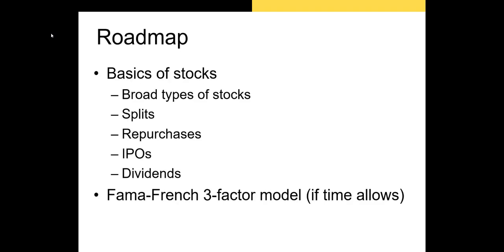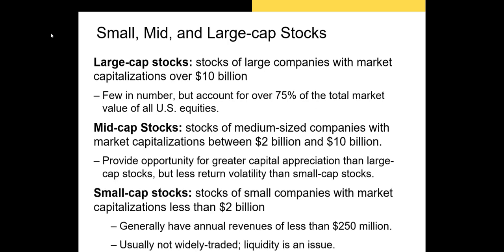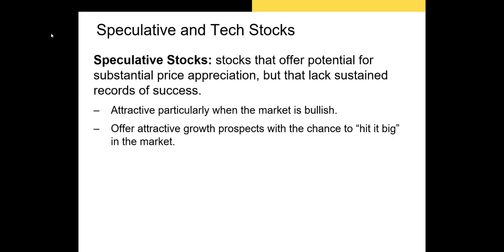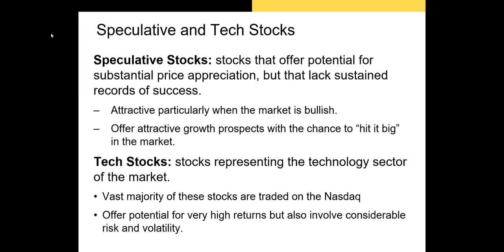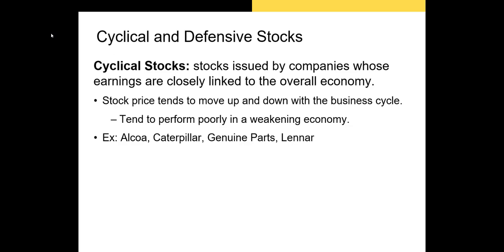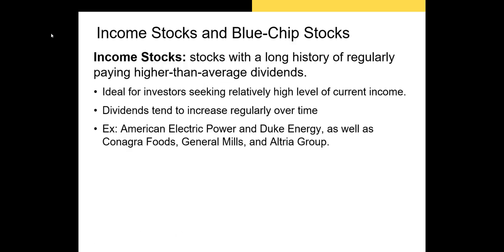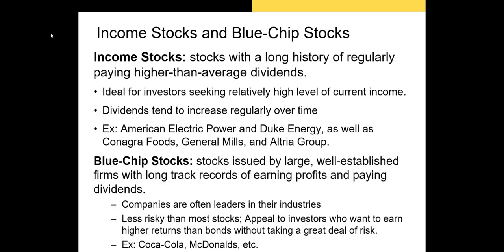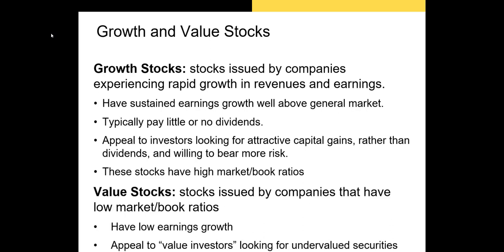Fundamentals of Investing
This video is designed to cover the definitions I'll be using in Ball State's FIN 310: Introduction to Investments course to describe the types of stocks in the US.